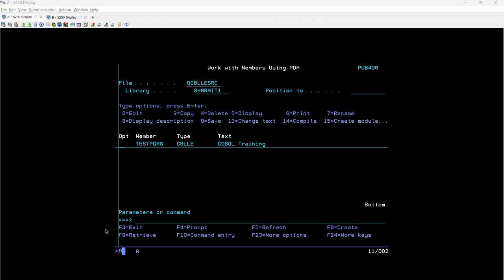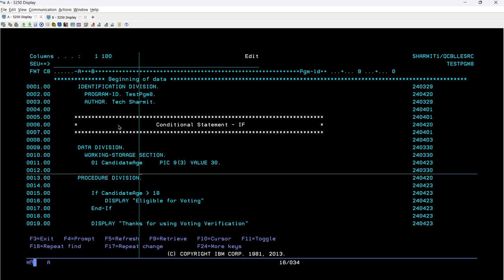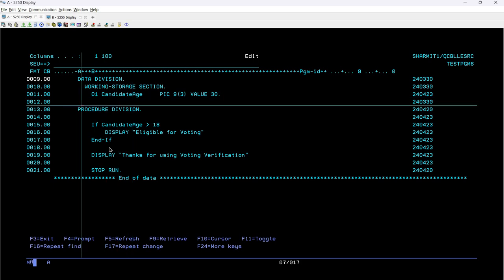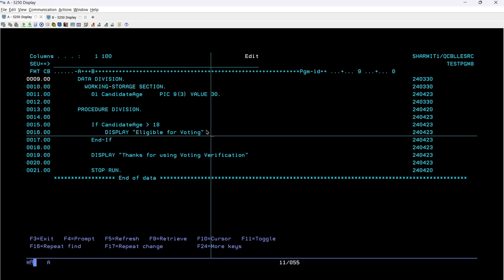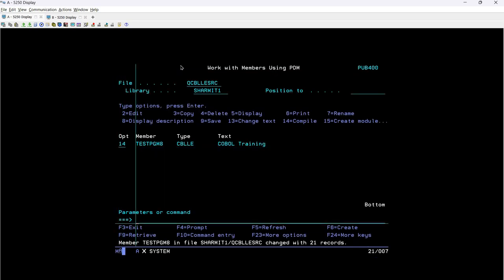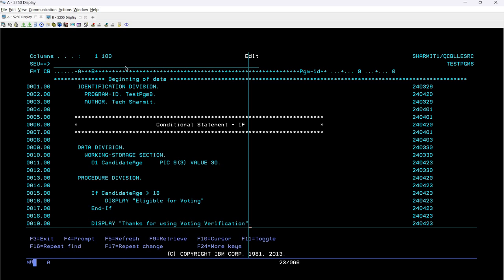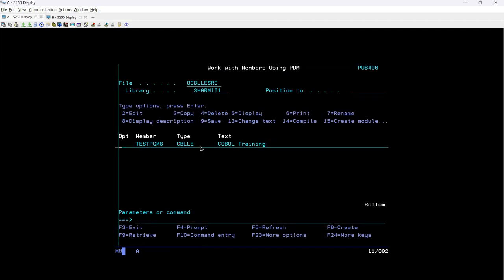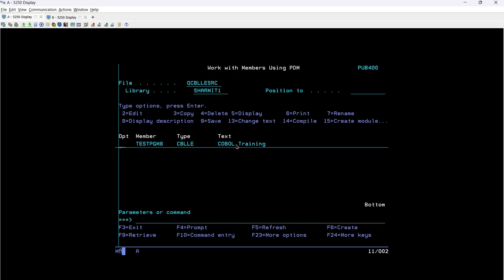If Condition in COBOL | Cobol Training | Cobol programming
1. IF Condition Statement in COBOL programming in english.
2. How to  create if condition in COBOL Programming in english.
3. Conditional statement in COBOL Programming in english.
4. Co-related upcoming topics.